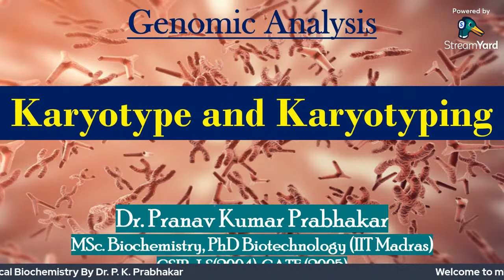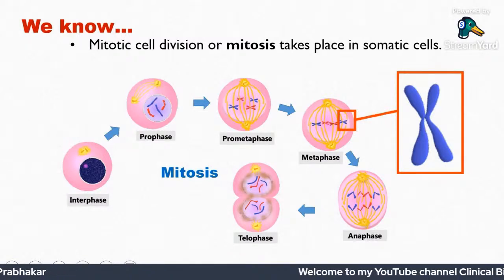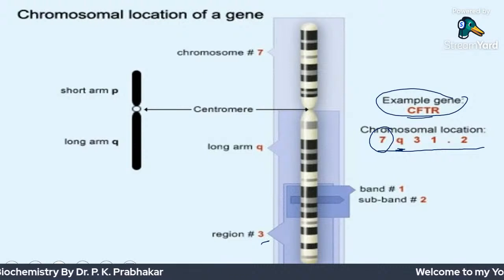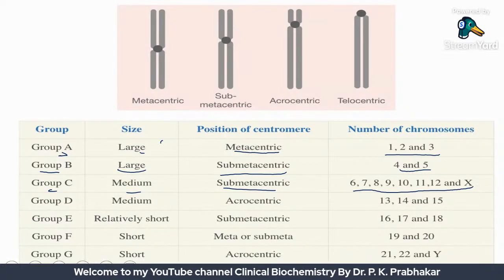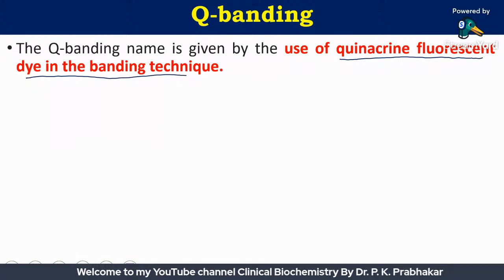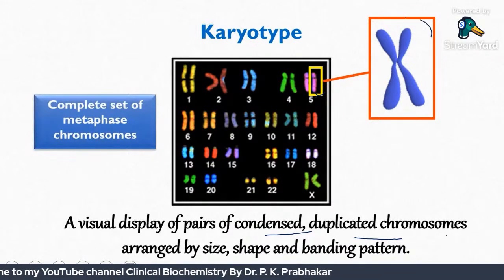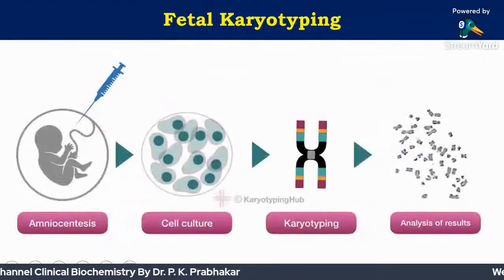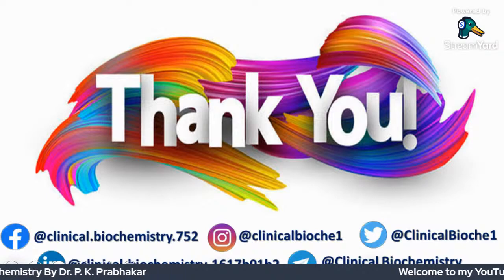Karyotype and Karyotyping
“The karyotyping is a process of preparing, arranging, categorizing chromosomes using cell culture technique.”

The karyotyping method is entirely different from PCR or DNA sequencing. Here instead of DNA or gene sequence, we are studying the entire chromosome. Using a cell culture method a standard karyotype or karyogram of a person or any organism can be prepared.
The present method is one of the most traditional methods scientists are using for a long. However, major advancements were done during the mid 19’s. If you want to read more on the history of karyotyping read this article:
To understand the present topic so precisely we have to first understand the chromosomes. A complex network of DNA and protein form chromosomes that are present in a pair. DNA (made up of phosphate, nitrogenous bases, and sugar) interacts with various histone proteins and forms nucleosomes, solenoid and bead-on a-string like structure to arrange on the chromosome.
Every pair of chromosomes are different in terms of size, shape, and genetic material. Some chromosomes are larger and have a huge amount of genes or genetic material while some are gene fewer chromosomes.
Based on the amount of genetic material or number of genes the size of each chromosome differs, for instance, chromosome 1 is the largest and contains more genes than any other chromosomes.
Several intrinsic and extrinsic factors change the composition or structure of a chromosome those are either replication errors, nondisjunction, or UV rays. Using conventional cytogenetic techniques like karyotyping we can study chromosomes of any organism. Furthermore, any related alterations can also be encountered using it.